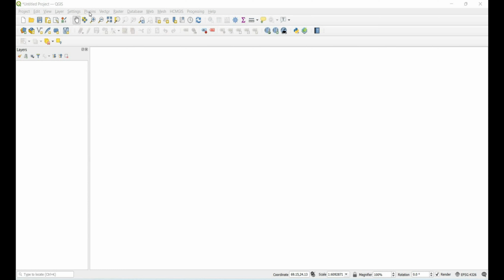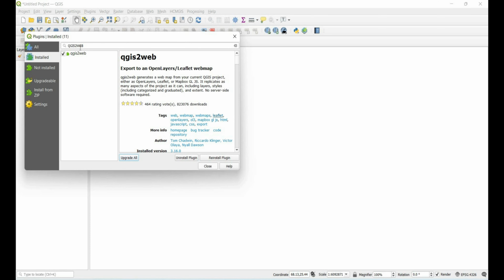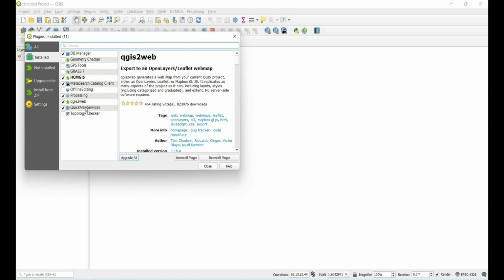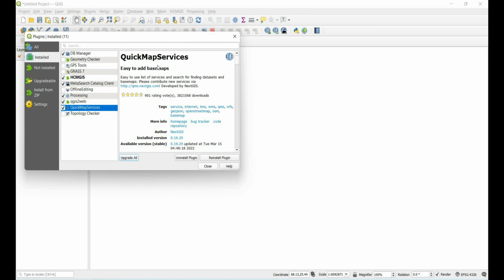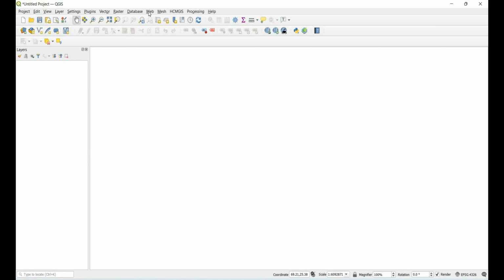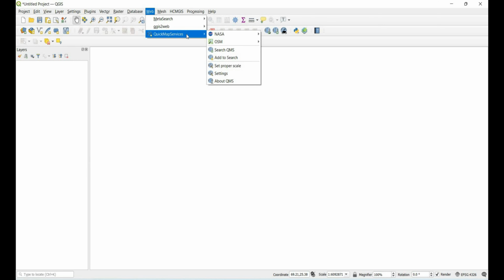Plugins in QGIS | SpatioWorld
Plugins in QGIS
QGIS Basics Tutorials
Powered by  @SpatioWorld